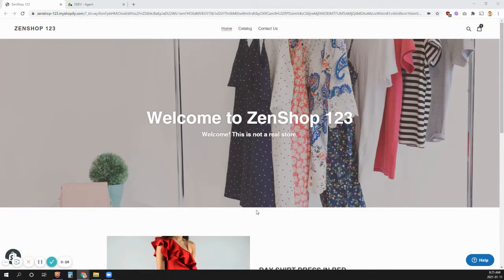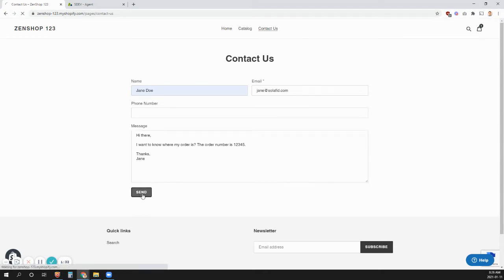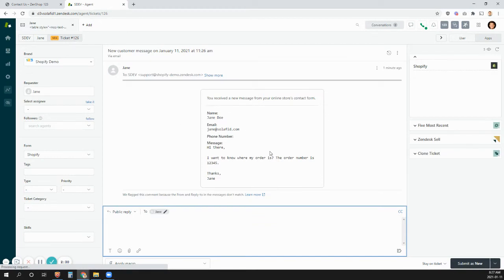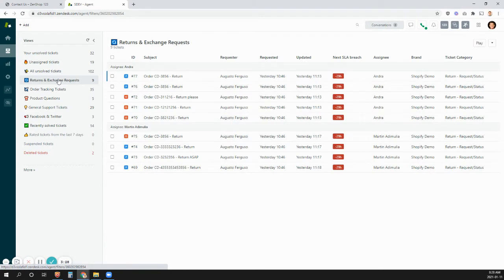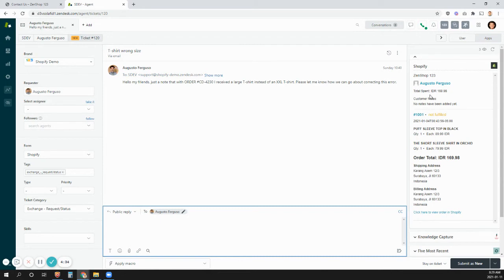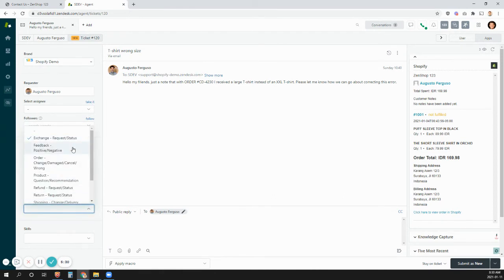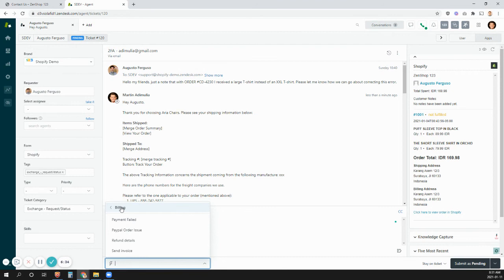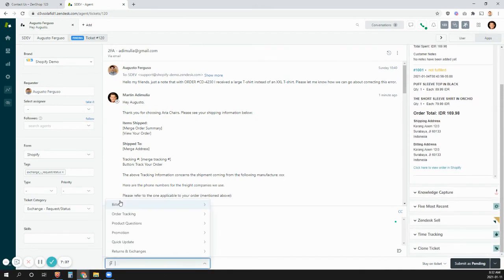Shopify Integration to Zendesk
Zendesk Support at its core is a helpdesk system. It takes questions from your customers from any channel and pulls them all in one place where you can organize and manage them and ultimately solve problems.

In this video, we show an example of how Zendesk can be configured to run customer support operations of a Shopify store. Key benefits of this setup:
1. We can see order information when replying to customers tickets
2. We can categorize and prioritize tickets based on the inquiry type (e.g. Order questions, tracking question, etc)
3. We can automate tasks to help agents respond to tickets faster.